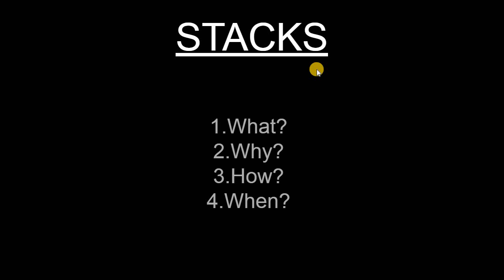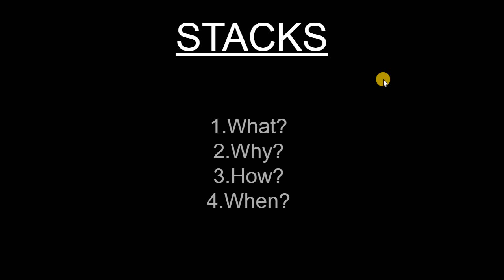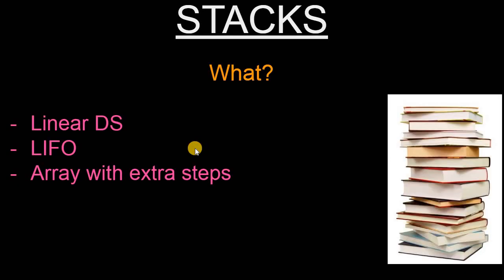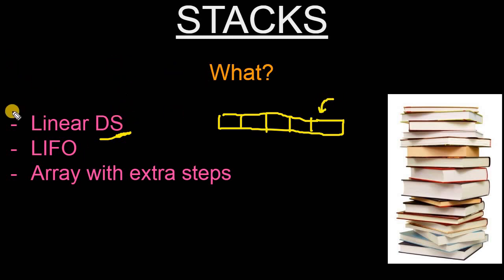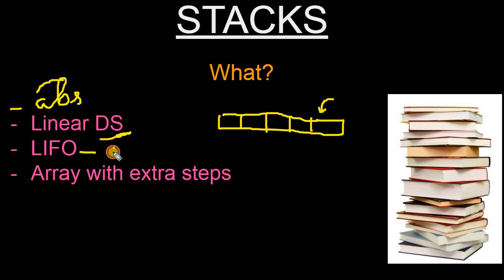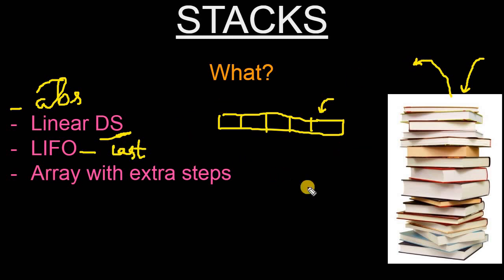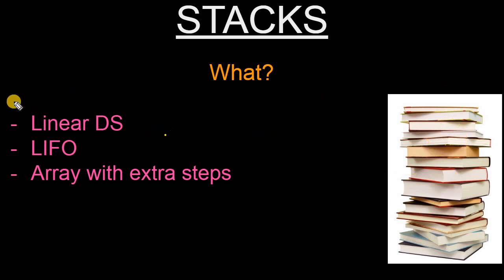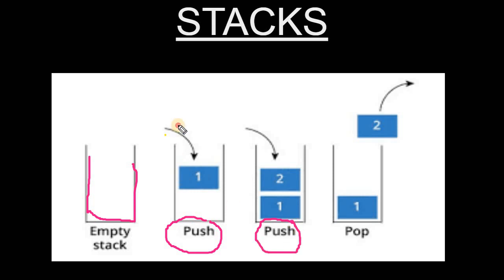Stacks 101 : Everything you need to Know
In this video I have discussed stack data structure.

if you are someone who is trying to solve all the problems from hackerrank interview preparation kit playlist and getting stuck anywhere or looking for optimized solution do check my playlist